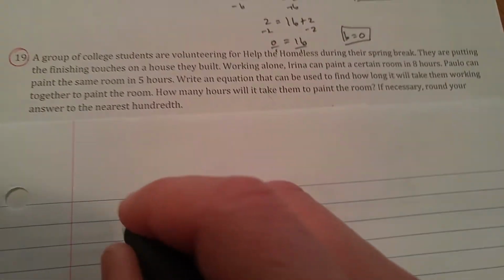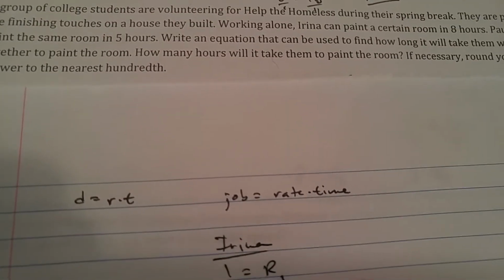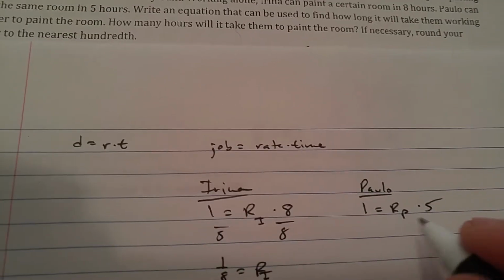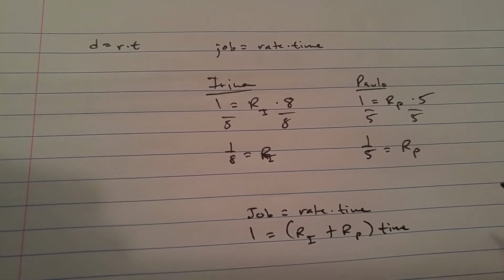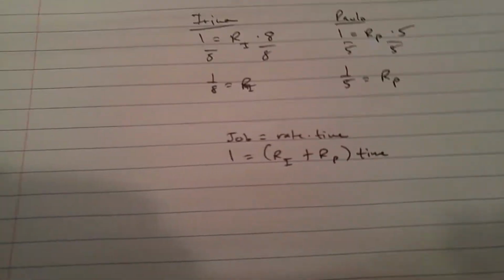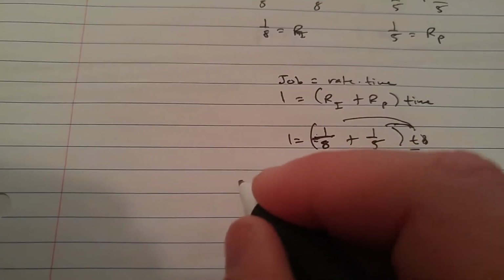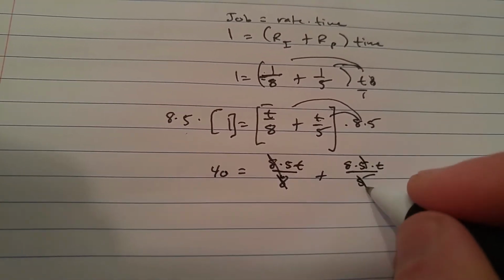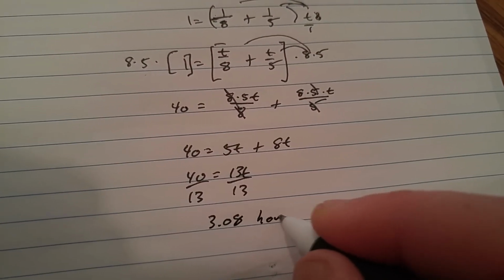Rational equation application #19